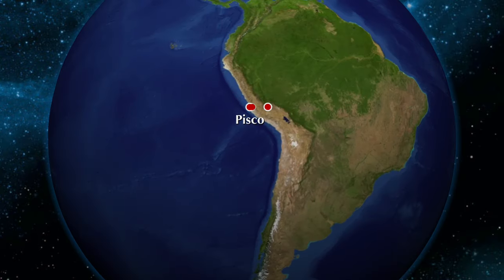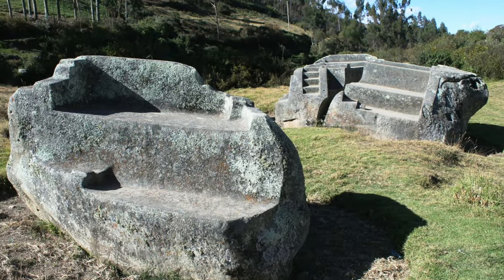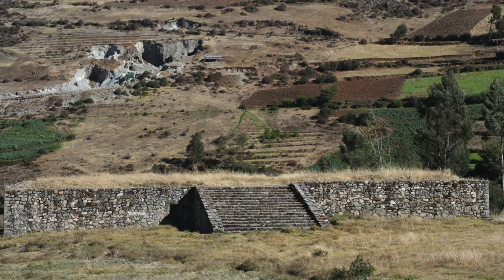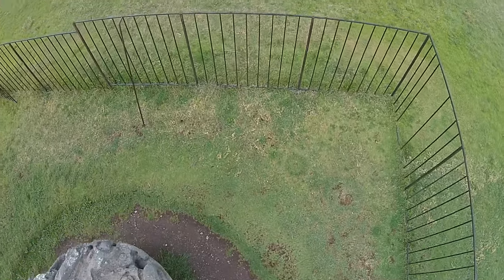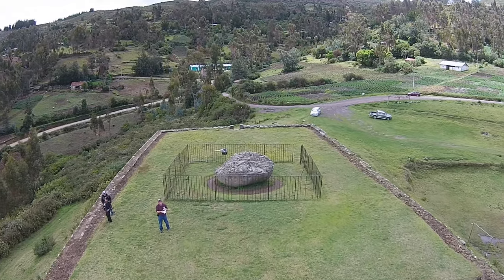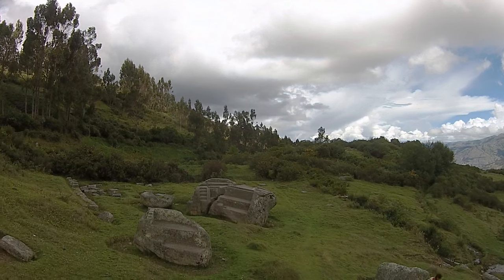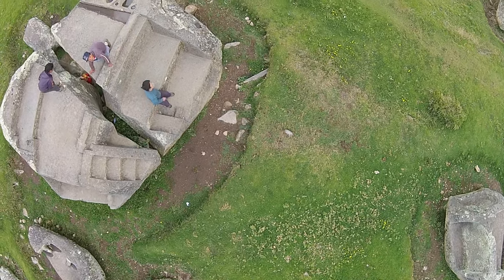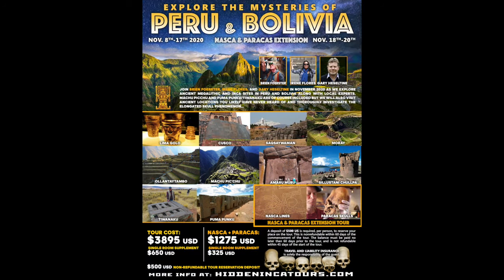Megalithic Monuments At Sayhuite In The Highlands Of Peru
Check out this recent video from Ancient Architects:
And sorry but the neighborhood dog sounds could not be avoided.